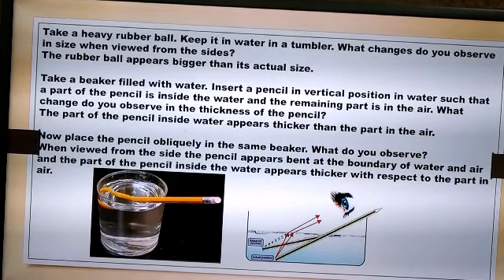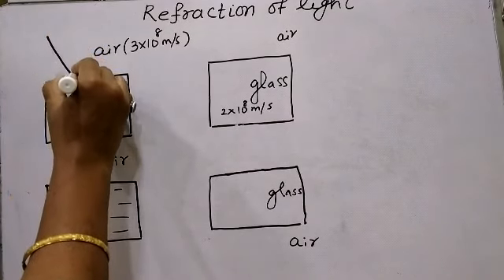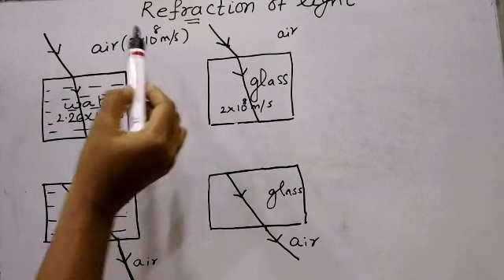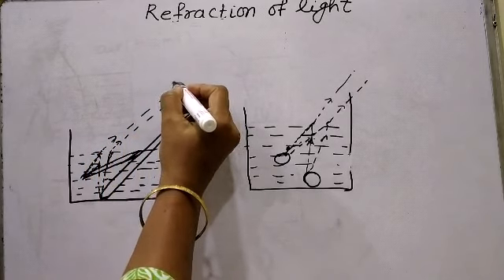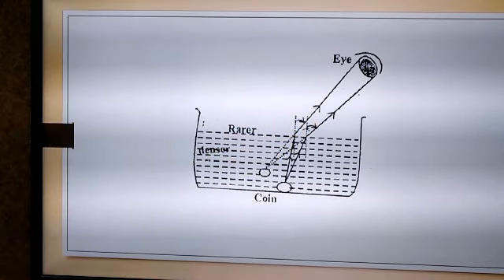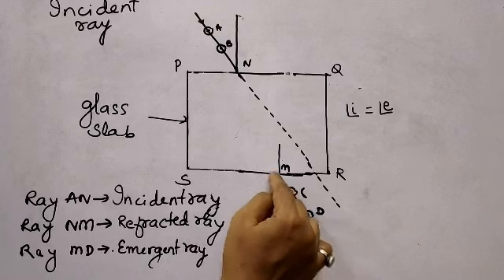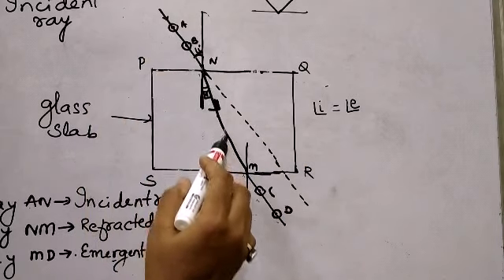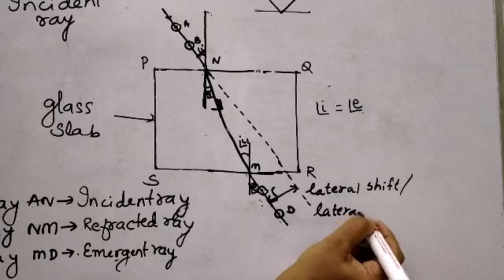STD X SC 1. CH 6 Refraction of light Part 2